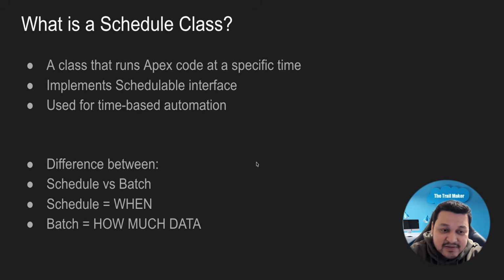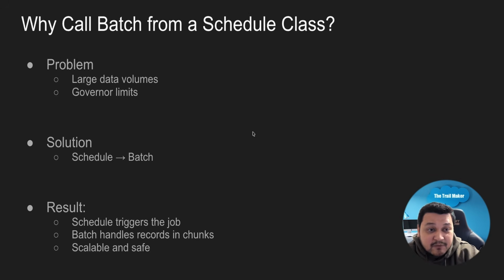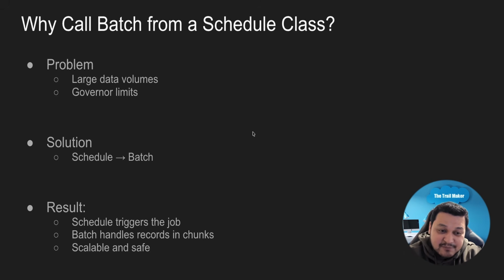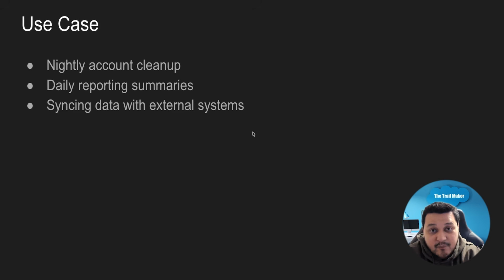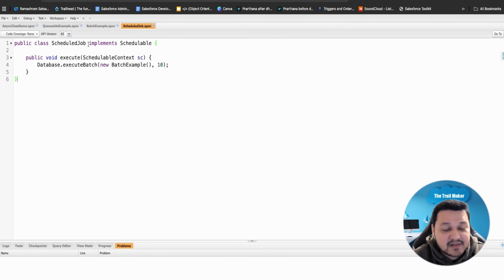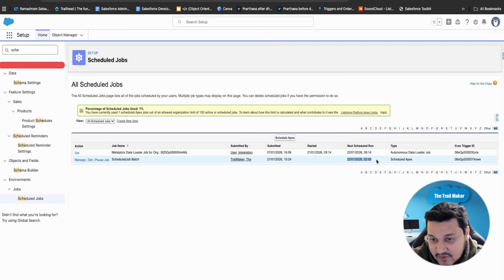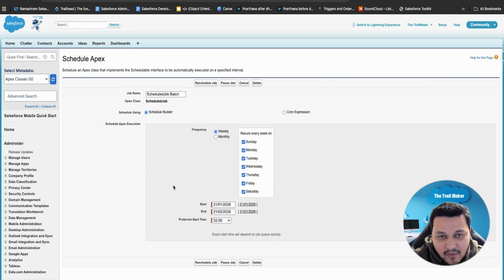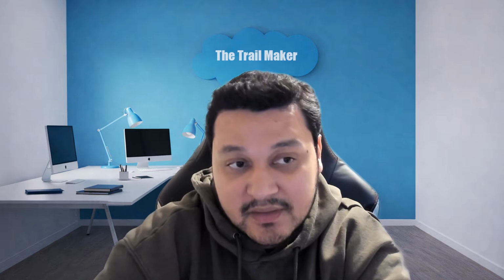Salesforce Scheduled Apex Class Explained | Run Apex Automatically (Real Examples)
In this video, we explain Salesforce Scheduled Apex Class in a simple and practical way.

A Scheduled Apex Class allows you to run Apex code automatically at a specific time — for example, every day, every week, or at a fixed hour like 1 AM on Mondays. This is extremely useful for background jobs, automation, data processing, and maintenance tasks in Salesforce.

In this tutorial, you will learn:
✔ What is a Scheduled Apex Class in Salesforce
✔ Why and when to use Scheduled Apex
✔ How Apex scheduling works behind the scenes
✔ Real-world use cases of Scheduled Apex
✔ Difference between Scheduled Apex and other async Apex types

This video is perfect for:
👉 Salesforce beginners
👉 Apex developers
👉 Interview preparation
👉 Anyone learning Salesforce automation